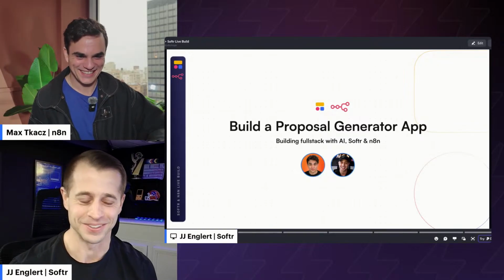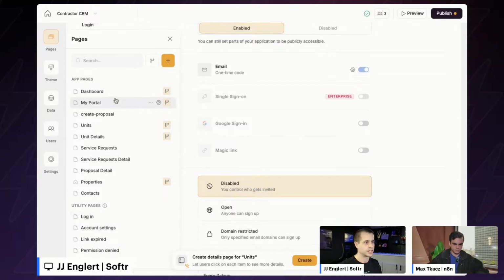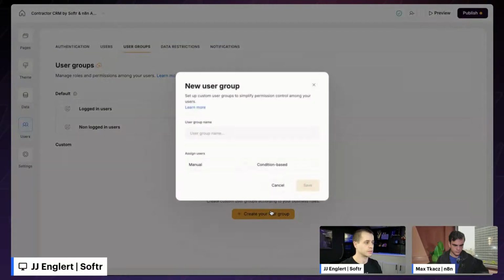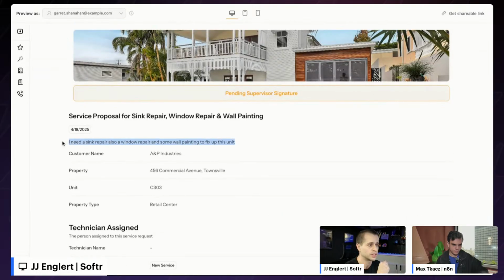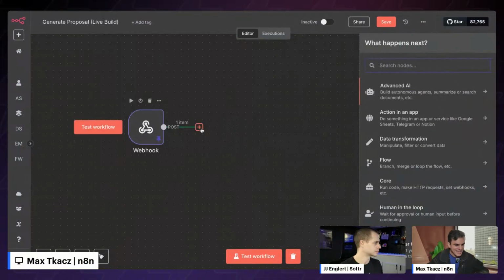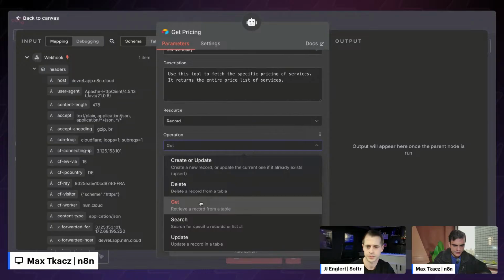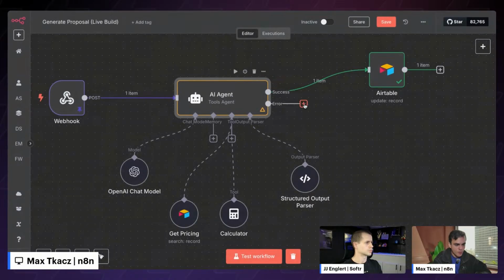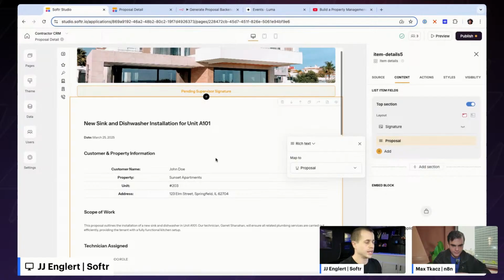Build a Property Management App with AI Agents, Softr & n8n!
​Join us for an exciting session featuring JJ from Softr and Max from n8n! Learn to build a property management app with a multi-tenant portal where owners, technicians, and tenants manage service requests seamlessly.

​​What You’ll Learn:

​​• Creating interactive portals with Softr

​​• Building AI Agents in n8n

​​• Automated workflows with AI enhancements

​​Whether you’re a beginner or intermediate user, this workshop is your chance to turn ideas into a full-stack application.